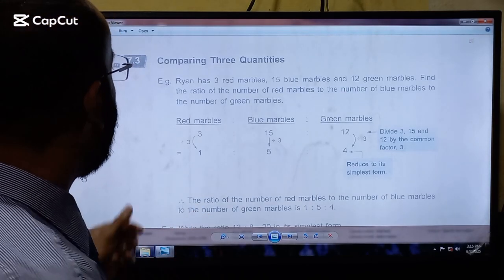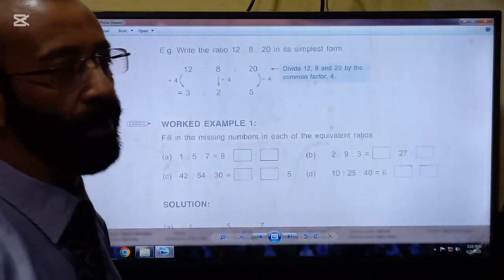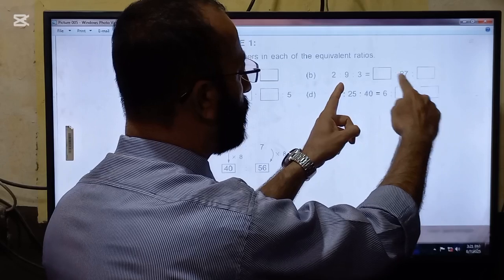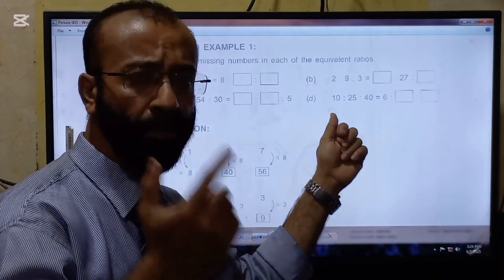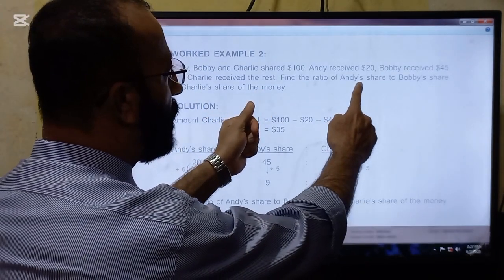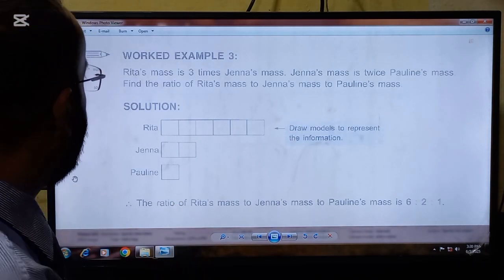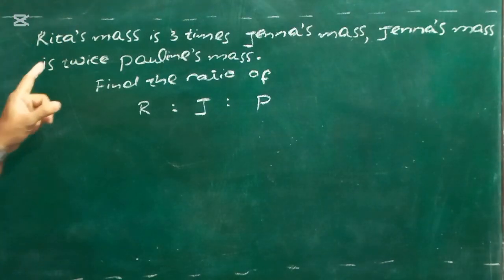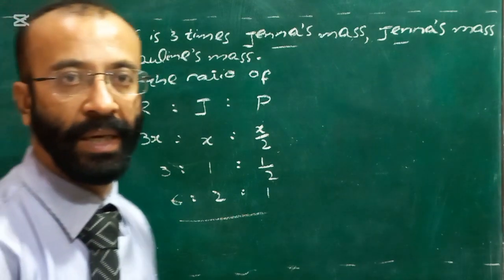O Level/Mathematics/Comparing Three Quantities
This lecture will thoroughly cover the topic 'Comparing Three Quantities' in the topic of Fractions in Mathematics, O Level Syllabus.